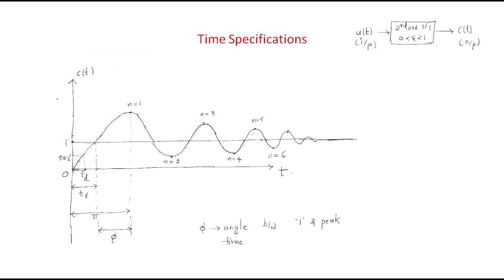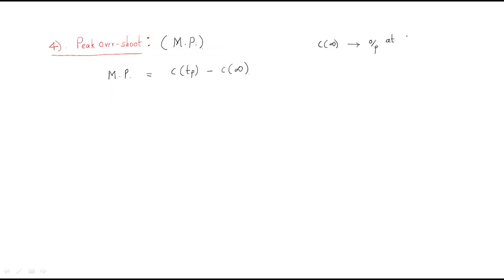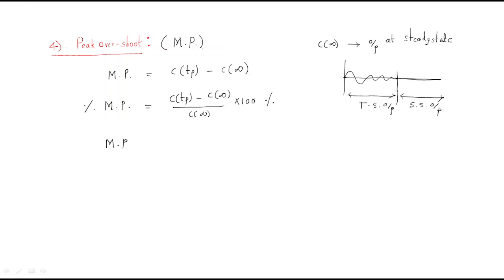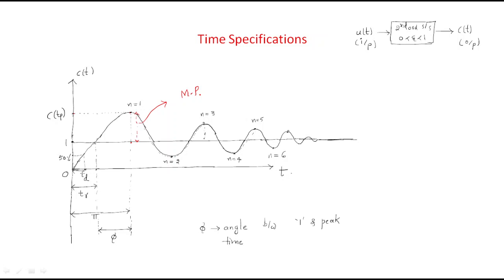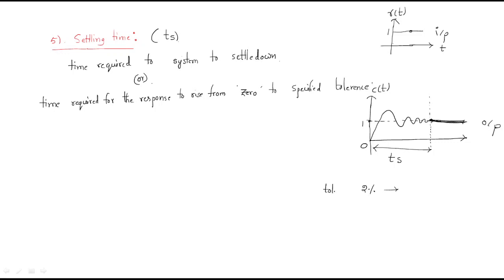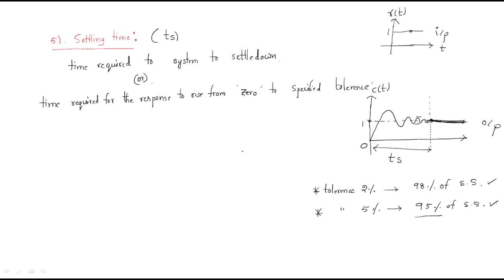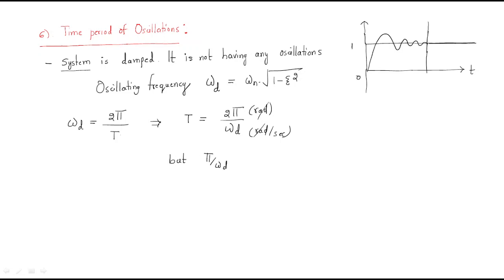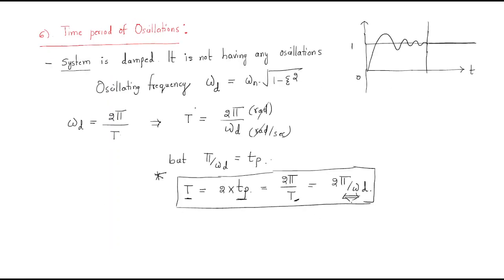Time response Specifications | Peak overshoot, Settling time,Time period | Control systems | Lec-26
Control systems
Time response Specifications
     - Peak overshoot
     - Settling time
     - Time period of Oscillations